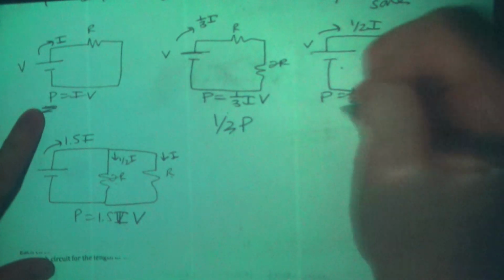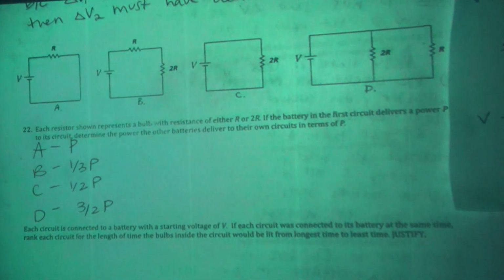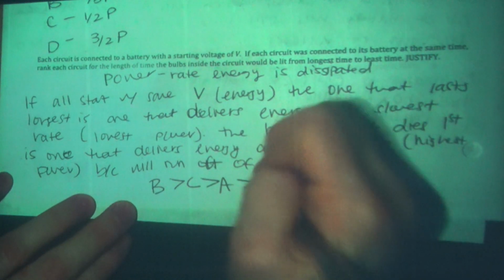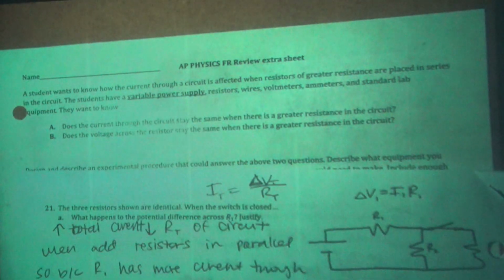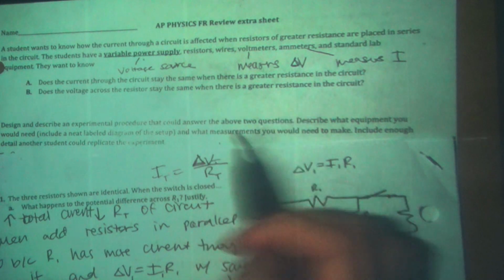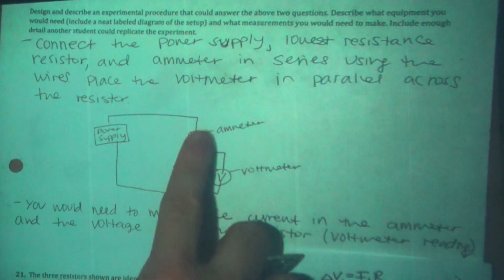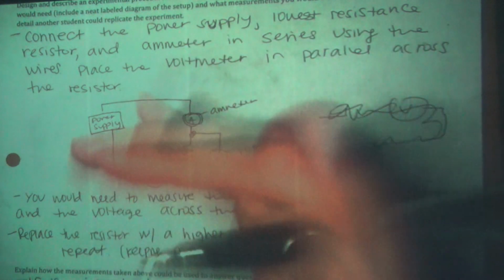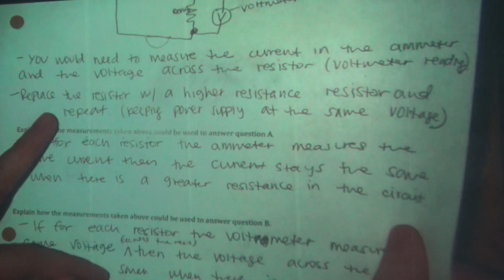AP Electricity FR review part 1